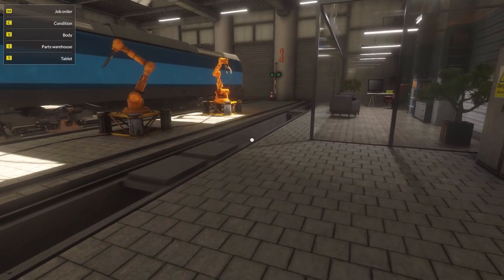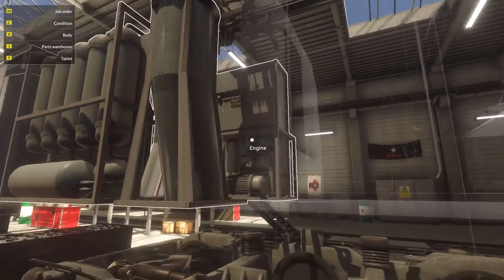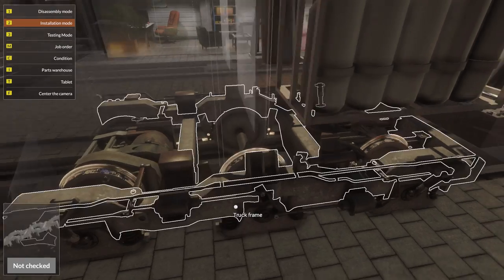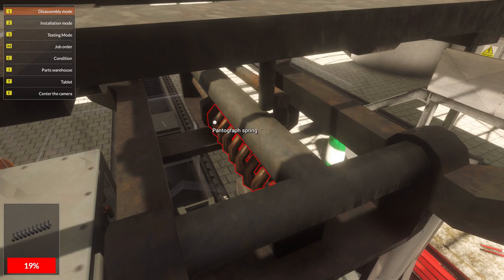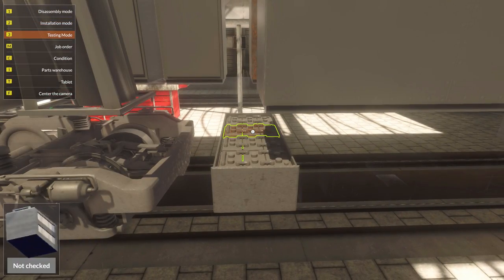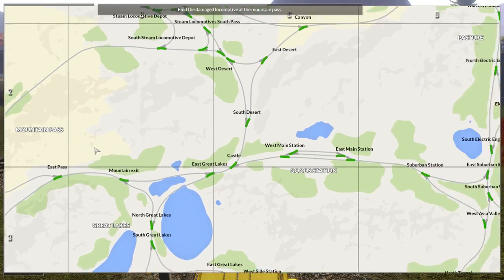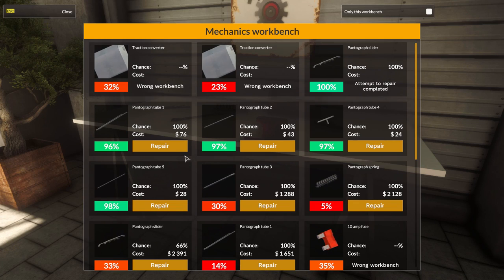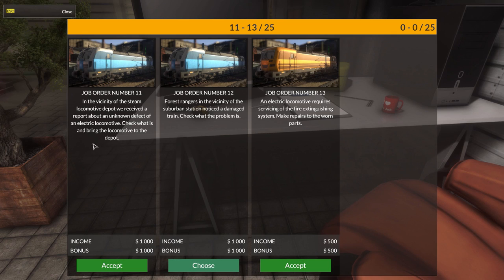ELECTRIC TRAIN SHORT CIRCUITS! Heavy Repairs Needed! - Train Mechanic Simulator 2017 Gameplay Ep 6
An electric train short circuits and other heavy repairs are needed in today's Train Mechanic Simulator 2017!

The electric trains are starting to come in with more and more problems including the heating and cooling systems, the traction parts, and a ton of fuses.  Now, one of the trains have short circuited on the traction lines, and it's caused all manners of electrical problems for the thing.  We'll have to tear a bunch of train parts off in order to fix the issue, including large parts of the motor in some instances.  We're still working our way toward the steam engines!

Train Mechanic Simulator 2017 on Steam!

ABOUT: TRAIN MECHANIC SIMULATOR 2017:

Take your opportunity as real Train Mechanic.
Find locomotives around game world that needs your help and repair them in one of 3 workshops localized in huge 25 km2 open world.
You will be face all types of damages in all genres of trains: Diesel, Electric and even Old-School Steam units.

- 9 trains to repair in all types: Steam, Electric and Diesel
- open 25 km2 world full of railways and different locations
- 3 workshops with more than 1000 parts to repair
- unique Economy System – you will decide about strategy of repair and ROI of it